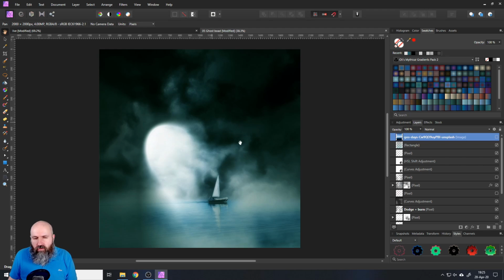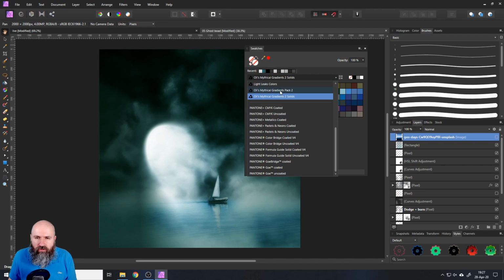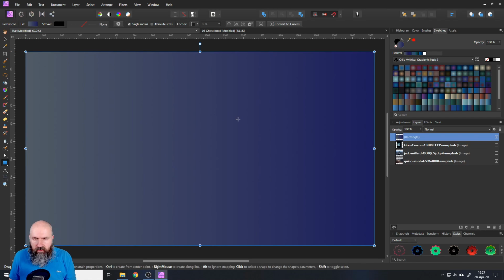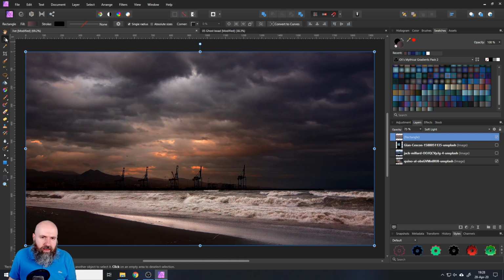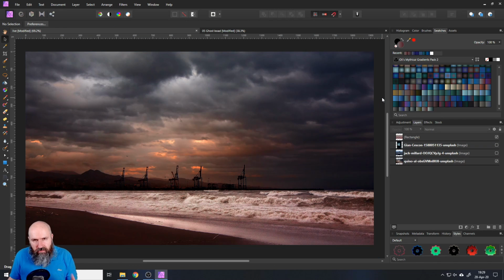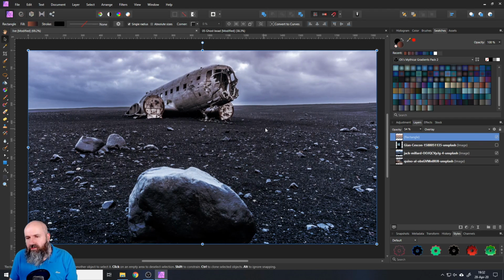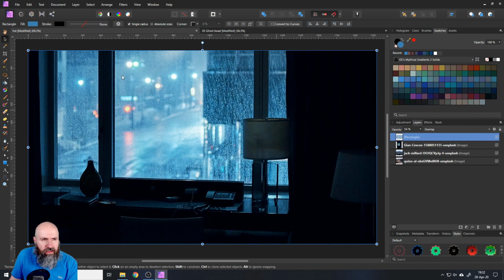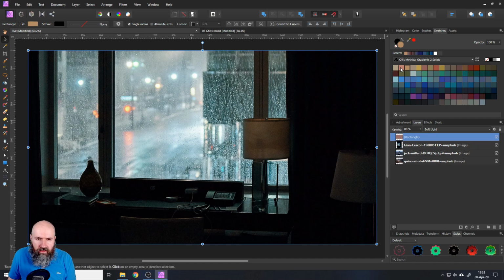FREE Mythical Gradients 2 - Affinity Photo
Might not work with iPad - try the free Version first